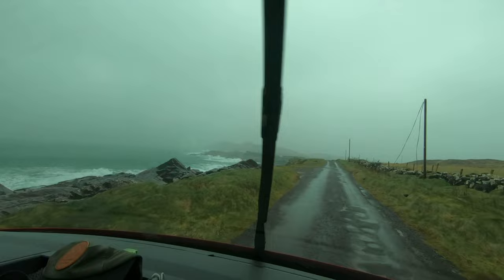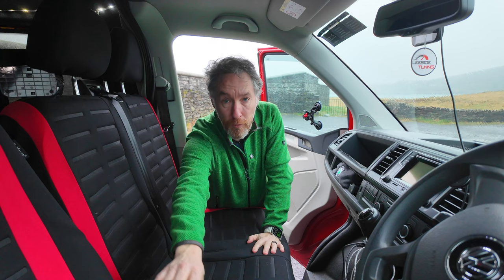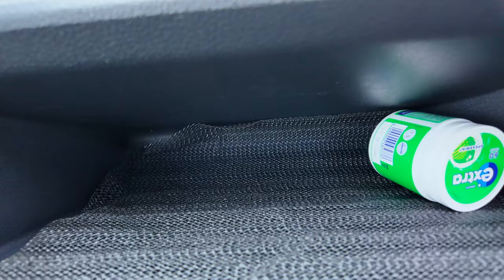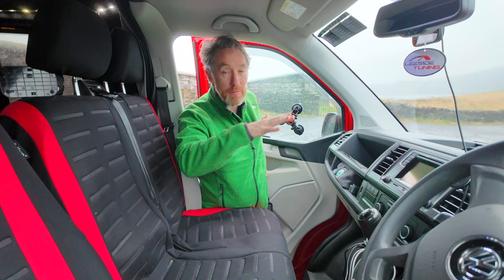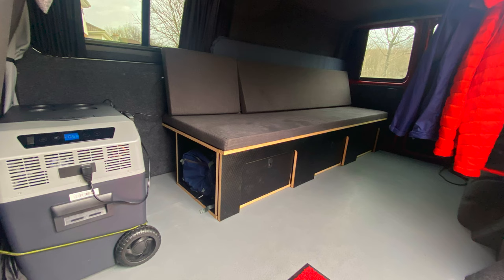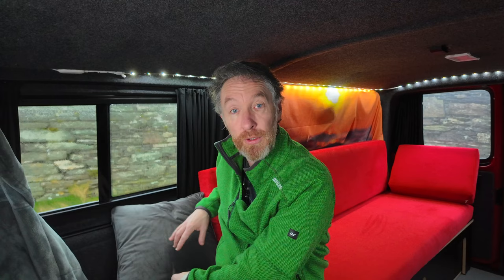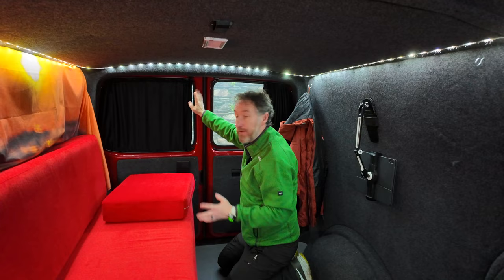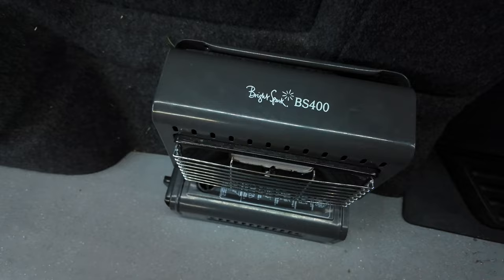Is This The ULTIMATE Landscape Photography Gear? FULL VAN TOUR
Let’s explore the advantages of choosing a campervan, specifically a converted VW Transporter tailored to your needs, as the ideal companion for your photography expeditions.

Items in this episode:
Vacuum

Ridge Monkey Grill

Ridge Monkey Pot
Ridge Monkey Plates and cutlery Set

Lights
LED STRIP

Fill Light

Ipad Holder

Non Slip Pad

12v Extention

Lenses:
Canon 16-35mm F4 IS USM L
Canon 24-105mm F4 IS USM L
Canon 70-200mm F4 IS USM L
Canon 50mm F1.8
Sigma 160-600 Contemporary
Sigma 24-70 f2.8
Sigma 24-105 f4

Tripods:
joby Gorillapod 3k Kit